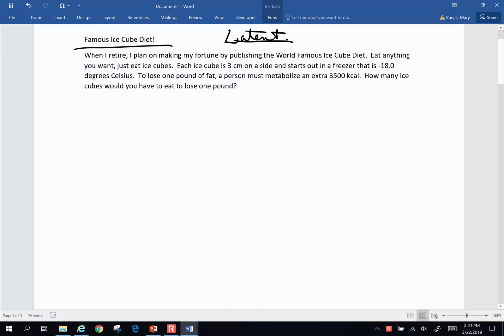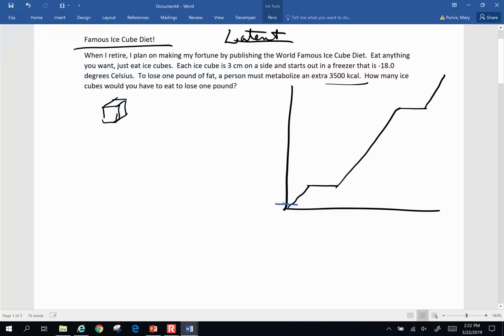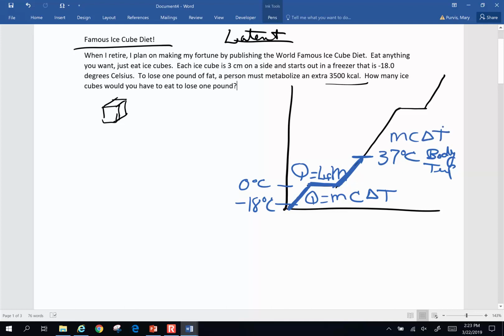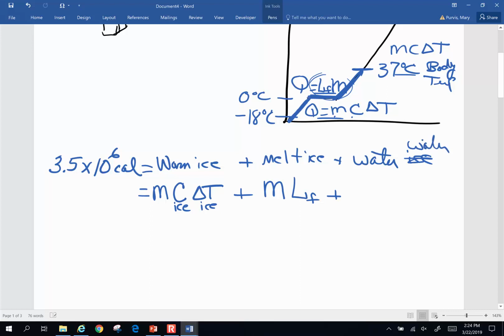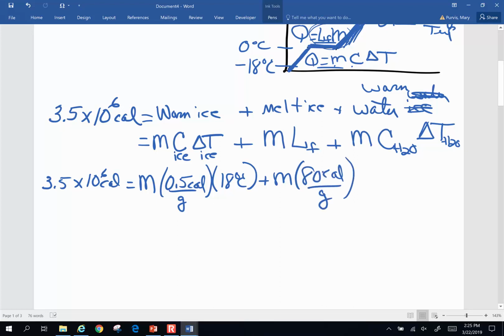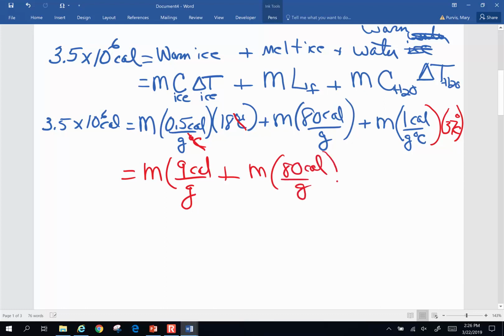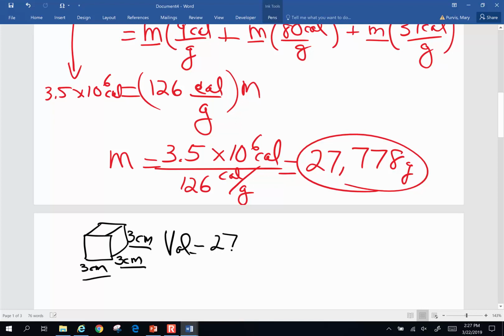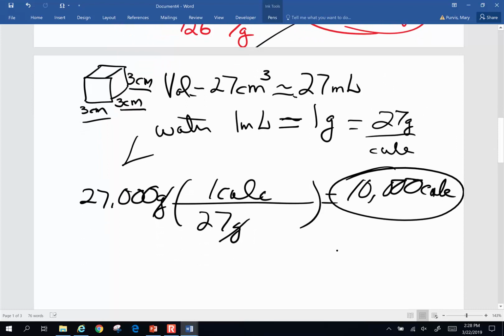P14-16 Ice Cube Diet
In this example problem we will calculate the number of ice cubes that a person must eat to lose one pound of fat.